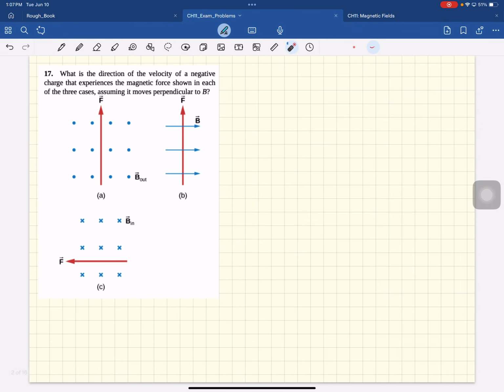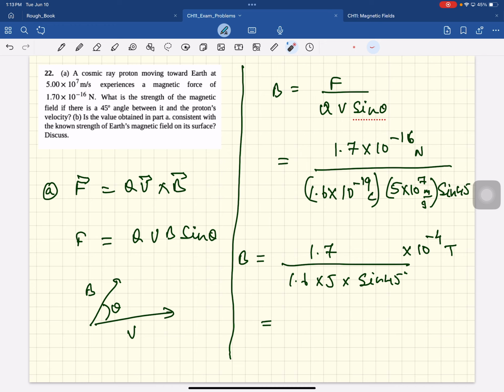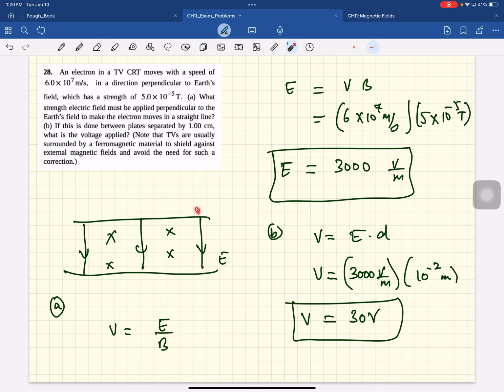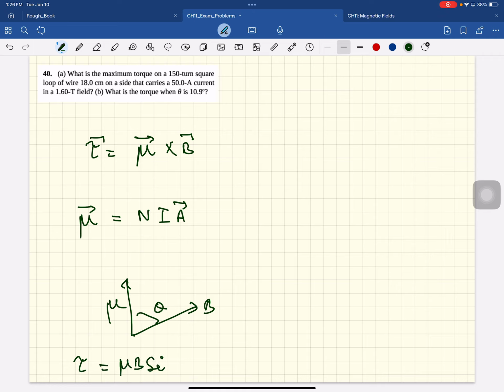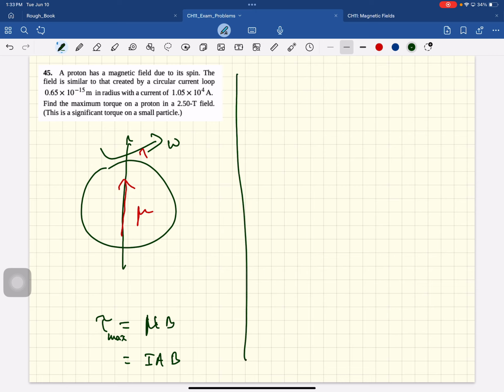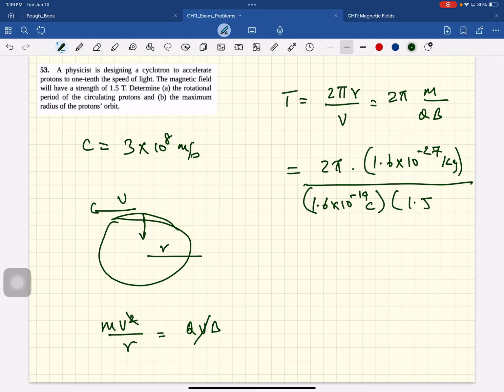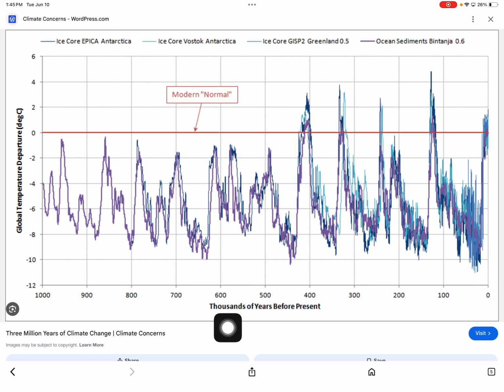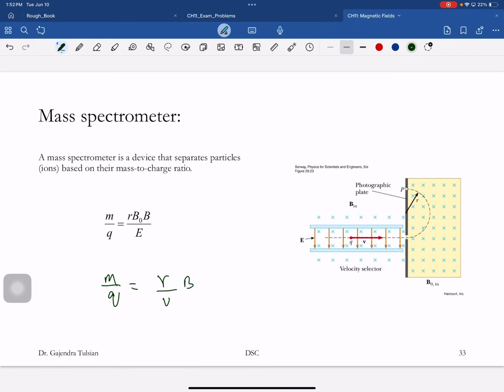PHY2049 CH11 Magnetic Fields Problems 6 10 25